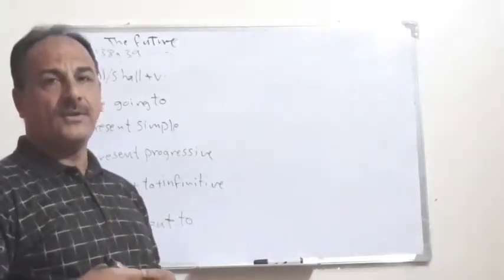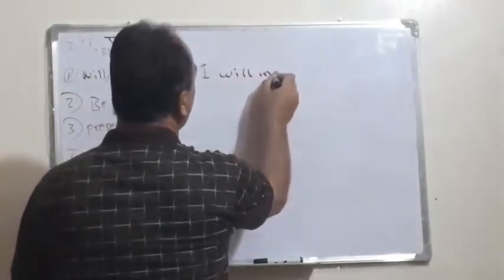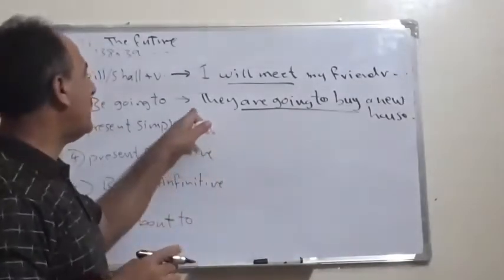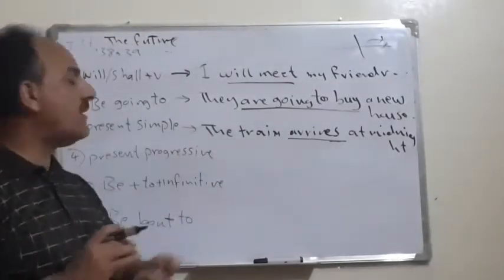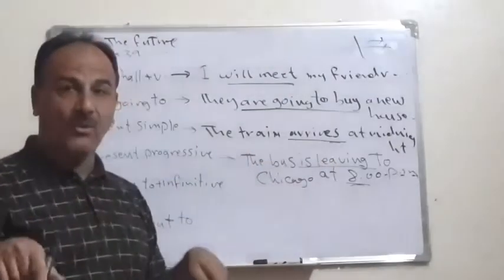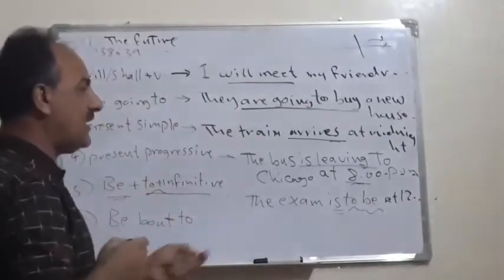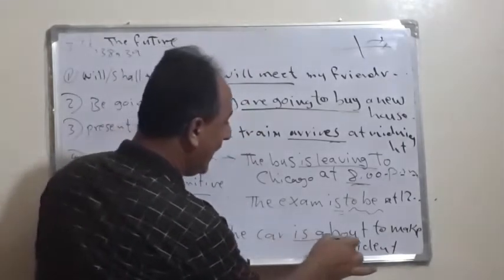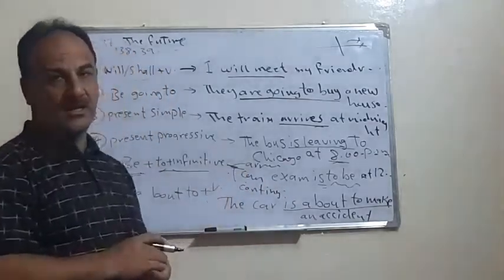الحلقة الرابع عشر الفصل الثالث كتاب النحو المرحلة الثالثة كويرك كلية التربية قسم اللغة الإنجليزية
الحلقة الرابع عشر من الفصل الثالث من كتاب النحو المرحلة الثالثة كويرك كلية التربية قسم اللغة الإنجليزية.

Contemporary Grammar of English

Quirk, R., & Greenbaum, S. (2007). A university grammar of English. London: Dorling Kindersley.
شرح استاذ توفيق احمد
أستاذ مادة النحو المرحلة الثالثة قسم اللغة الإنجليزية كلية التربية جامعة كربلاء دولة العراق